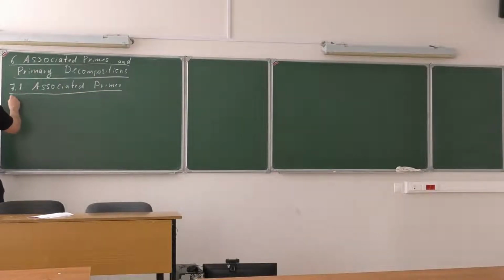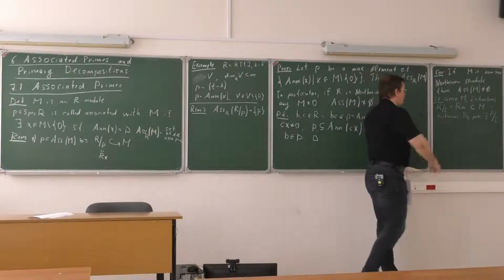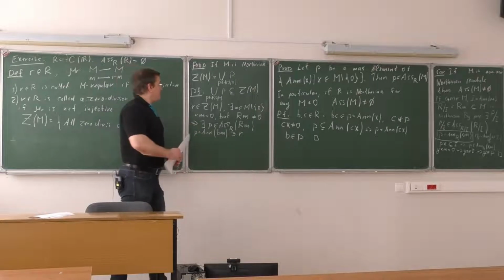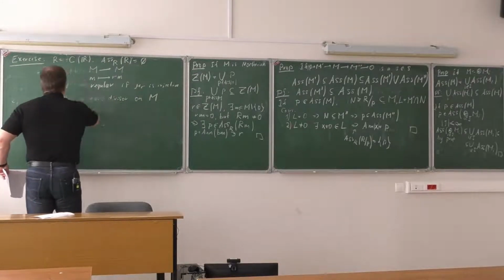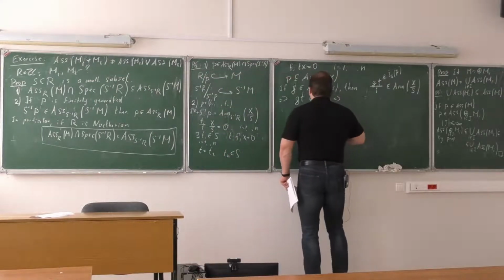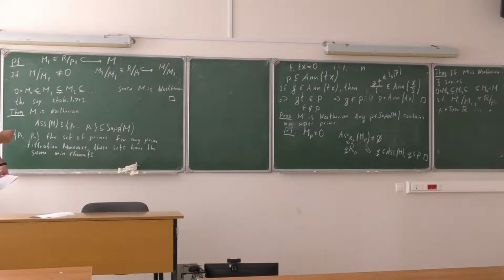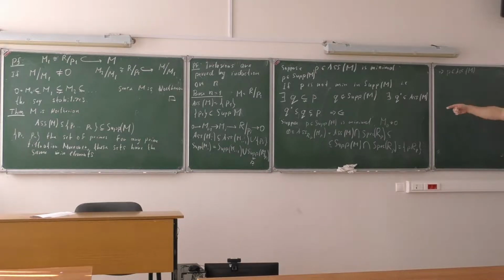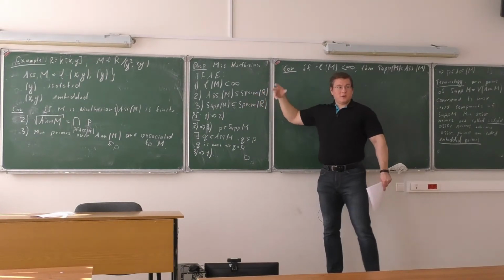Павлов А.Б. Introduction to Commutative Algebra. 04.04.2022